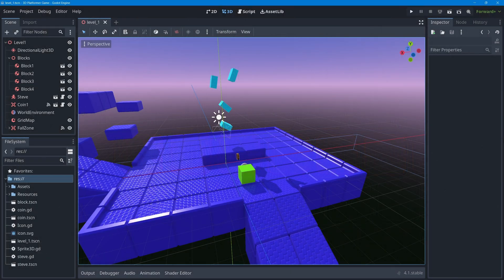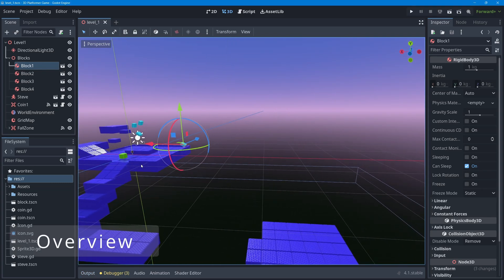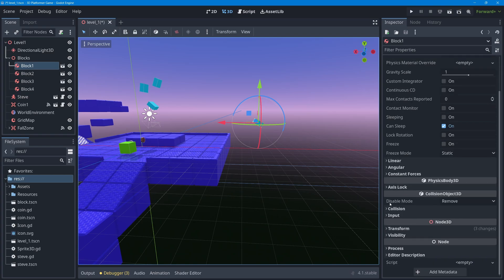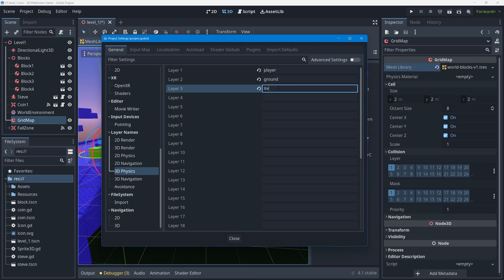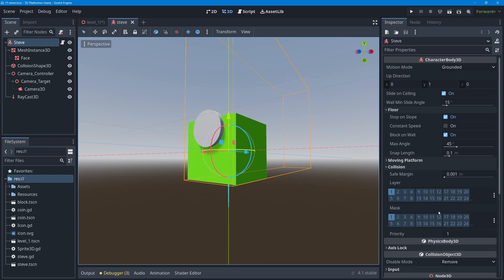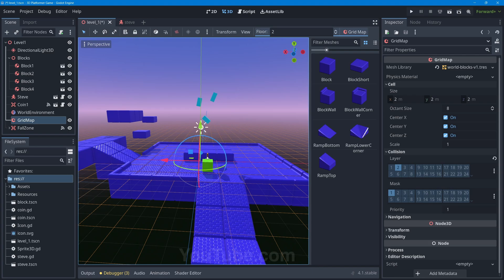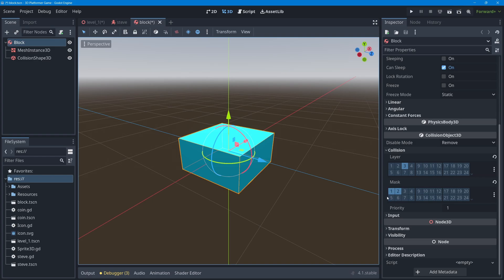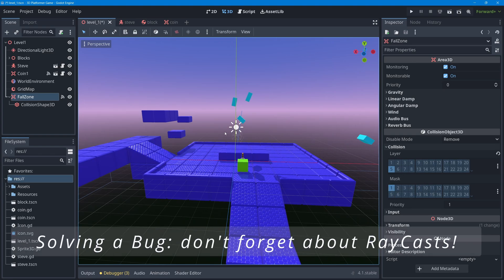Godot 4 3D Platformer Lesson #15: Collision Layers & Masks!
In this lesson I'll show you how prevent object collisions between objects that shouldn't collide! eg: We wouldn't want a falling block to trigger the level's FallZone to end the game, and we wouldn't want an enemy collecting a coin for you! These types of objects shouldn't interact. We'll solve these problems by categorizing game objects into physics/collision layers, and using collision masks to determine the other objects any object can collide with. We'll cover all this and setup our game to work with layers and masks in this lesson!

- 0:00 - Video Intro
- 0:07 - What's Happening between objects in our level?!
- 1:25 - Overview
- 3:13 - Setup: Naming 3D Physics Layers
- 4:32 - Setting up the Player's Layers and Masks
- 6:22 - Ground: Collision Layers & Masks
- 6:22 - Ground: Collision Layers & Masks
- 7:32 - Falling Blocks: Collision Layers & Masks
- 8:30 - Coins: Collision Layers & Masks
- 9:09 - FallZone: Collision Layers & Masks
- 9:28 - Solving a Bug: Don't forget about RayCasts!
- 10:20 - Testing Everything!
- 10:43 - Wrap-Up & Outro

*note: in this lesson I use Godot 4.1

Play and Download the Finished 3D Platformer Game Online Now! (use: Chrome/Edge/Firefox to play the web game version)

Nicolas from the band 'The Lazy Saviours' created my Intro Jingle!